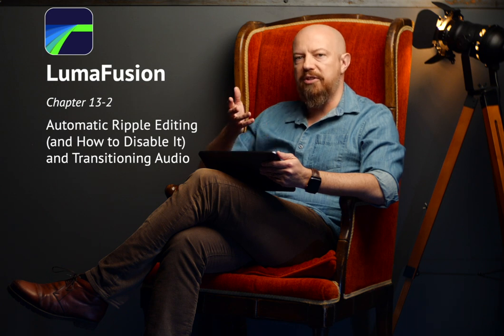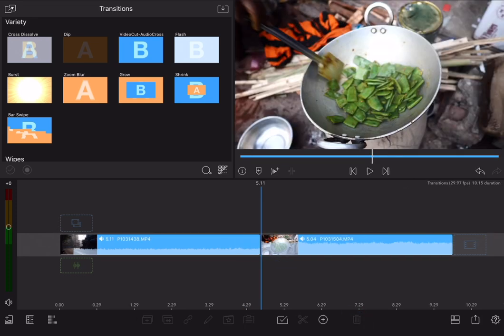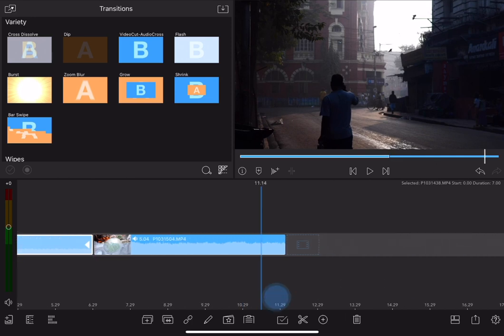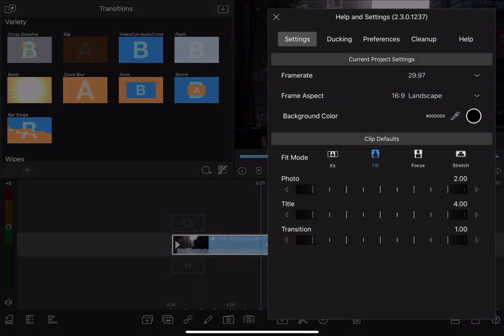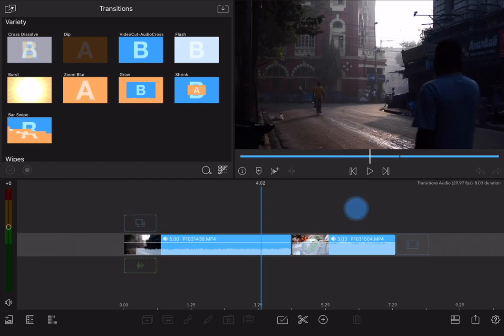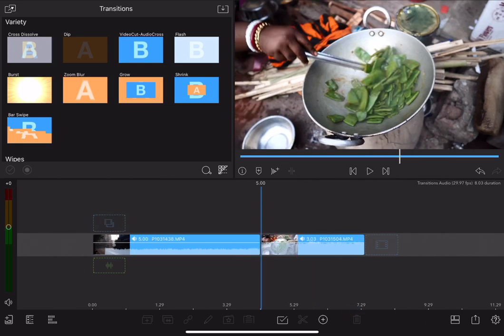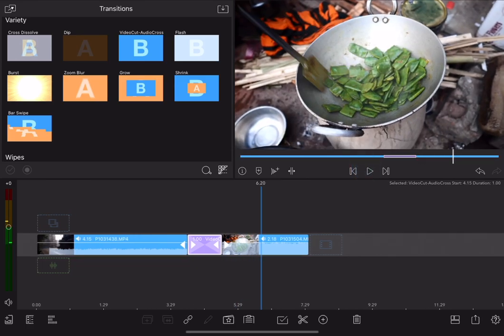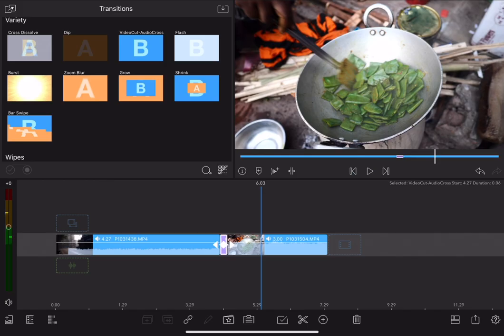13-2 Automatic Ripple Editing and How to Disable It and Transitioning Audio in LumaFusion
In this chapter, you'll learn about ripple effects and how to disable it and transition audio.

Read the LumaFusion reference guide for more information on each tutorial